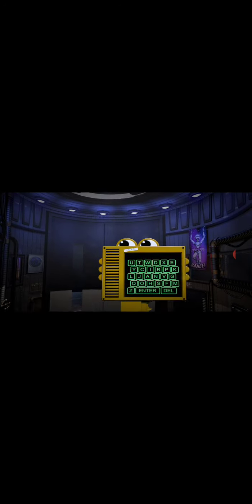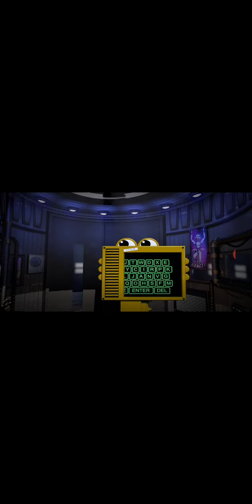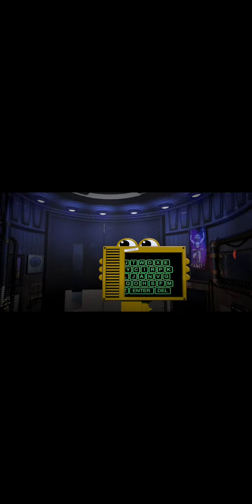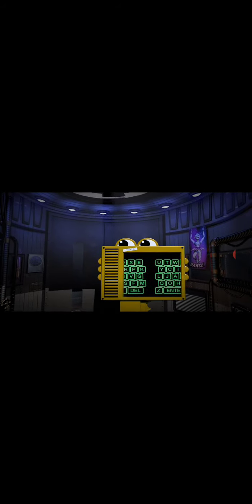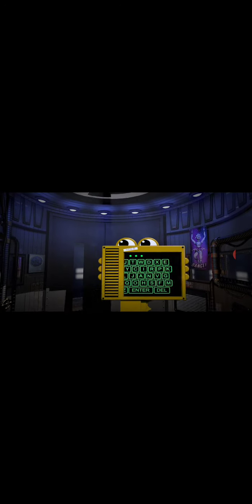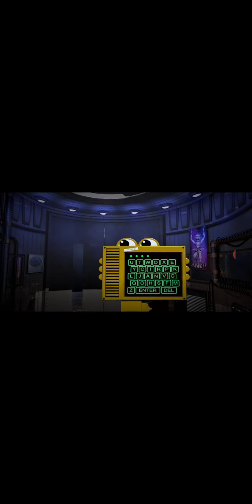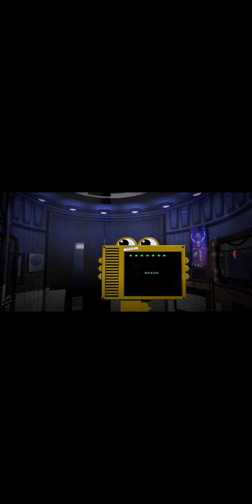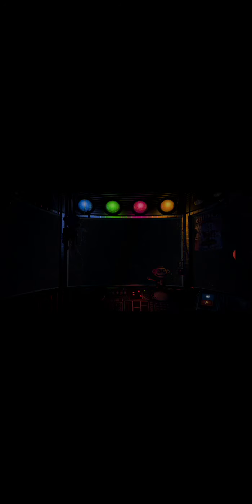Playing Sister Location | Part 1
I Will Be Making More Videos For Night 2, 3, 4, 5 Soon When I Have Time!